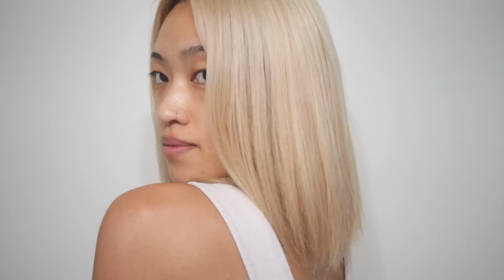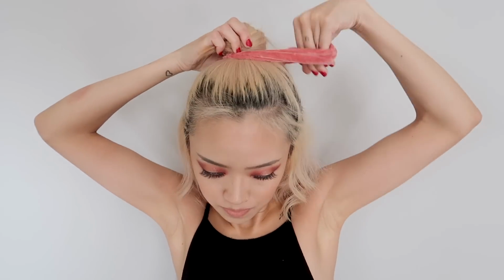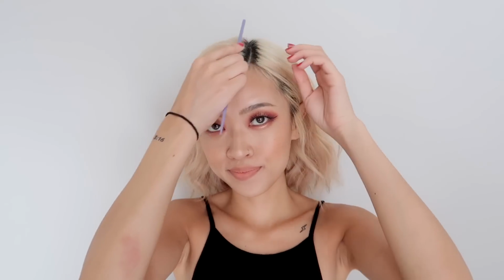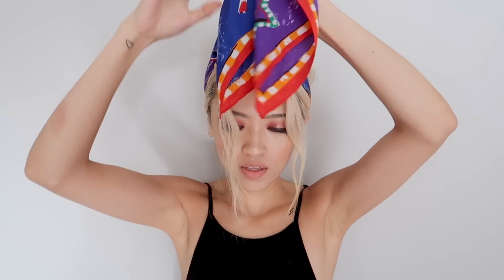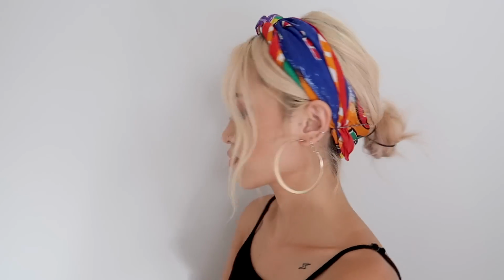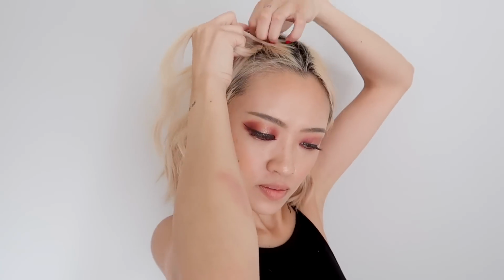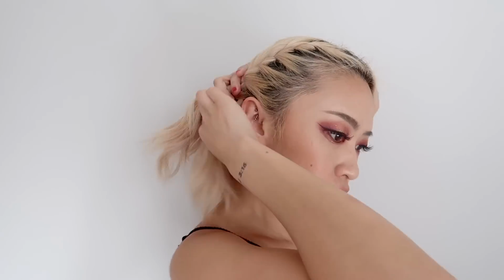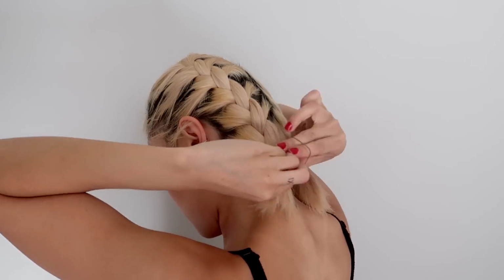quick + easy hairstyles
Helloooo! Sharing my favorite go-to hairstyles with you :) I only wash my hair about 1-2 times a week so these hairstyles really help me get through the week. They're super quick and easy to do too. I show you how I've integrated their Water Defense PreWash spray into my haircare routine and how much it's changed my hair o_o

EQUIPMENT
Canon EOS 700D
Canon PowerShot G7 X Mark II

MUSIC
charlie too human - the true meaning to life